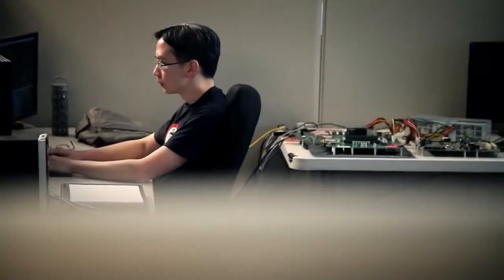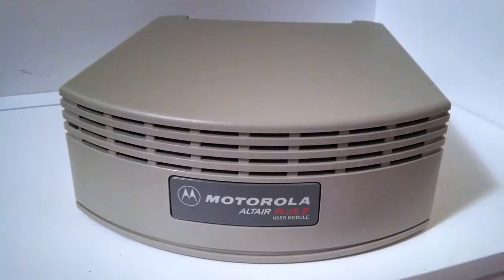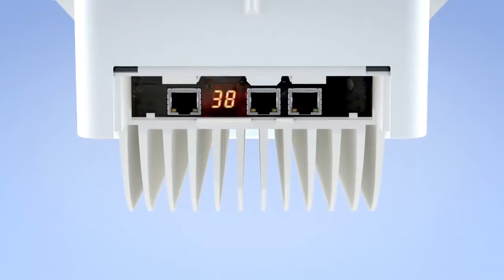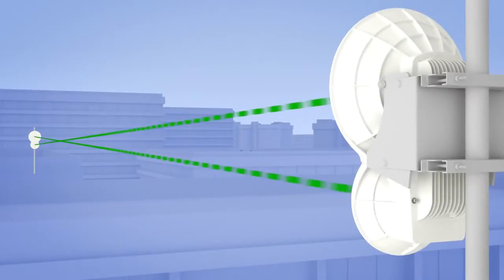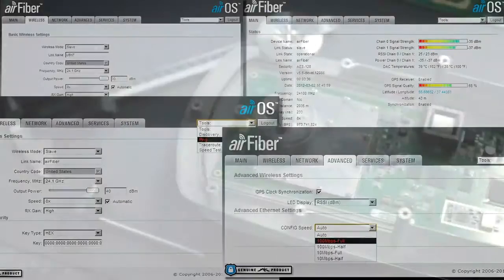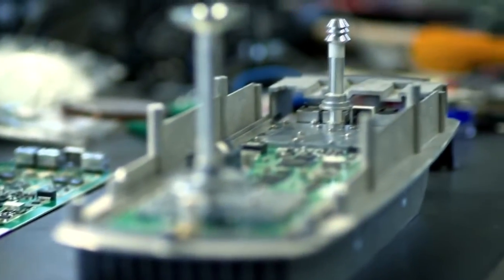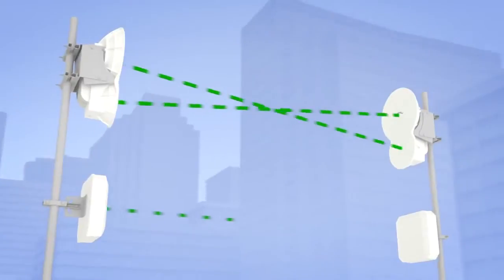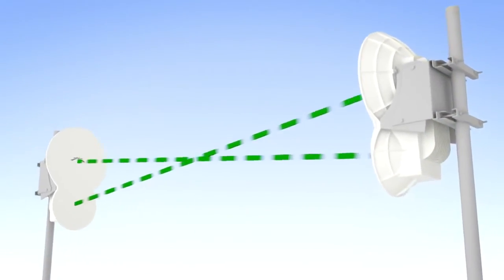UBiQUiTi Networks AF-24 airFiber 24 GHz Carrier Class Point-to-Point Gigabit Radio